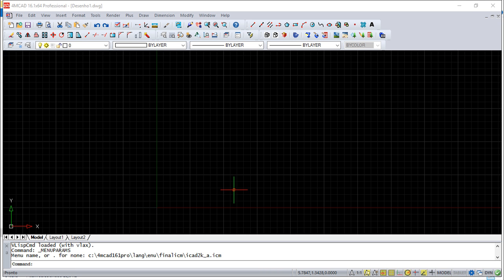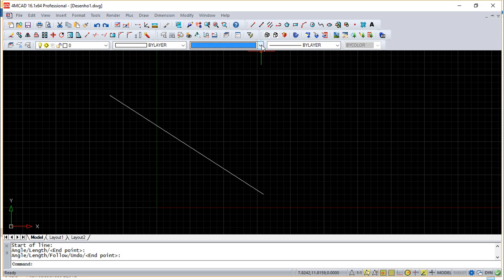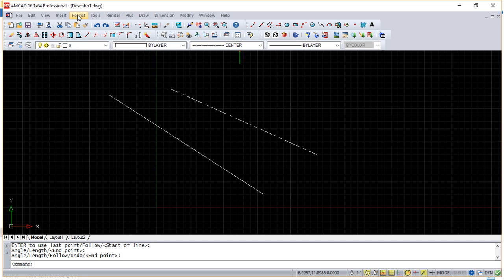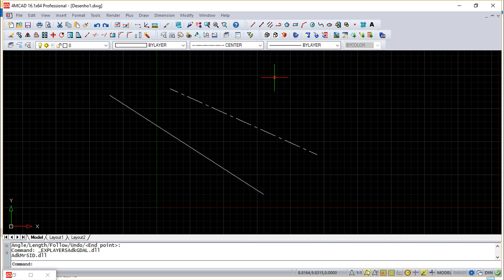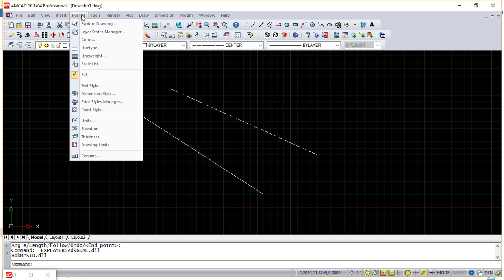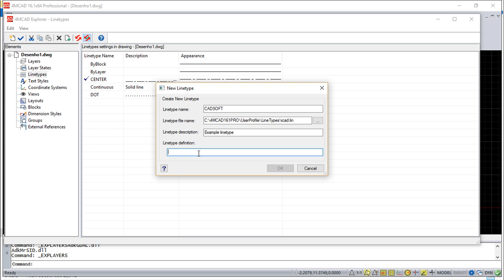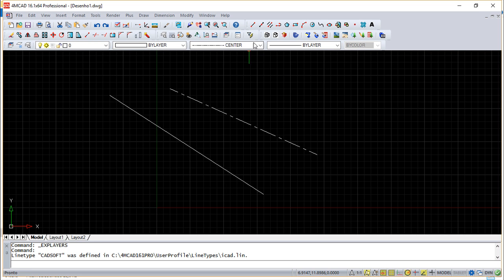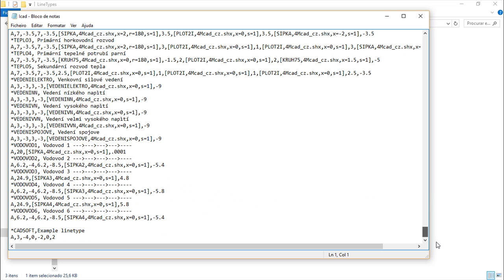4MCAD v.16 English - Lesson 16/55 - Linetypes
4MCAD v.16 English - Lesson 16/55 - Linetypes.